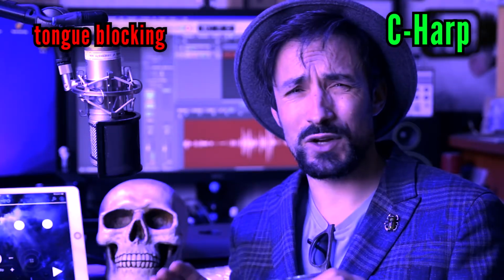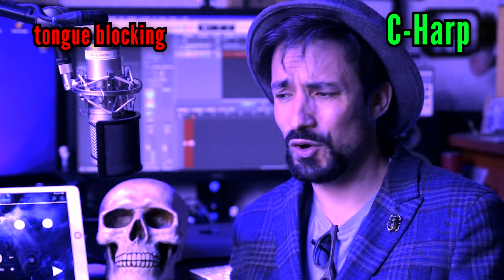The best Ghostbusters Theme Harmonica Lesson - diatonic harp in C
2022. Ghostbusters Theme on harmonica in a bluesy style.
I use the Hohner Rocket Harp in the key of C.

Chapters:
0:00 Intro and easy melody
0:47 Discussing the first riff
1:44 Tabs to the first riff